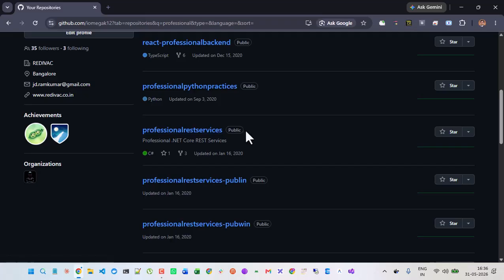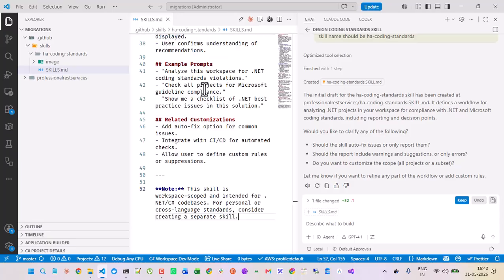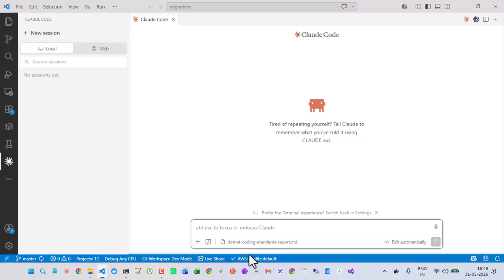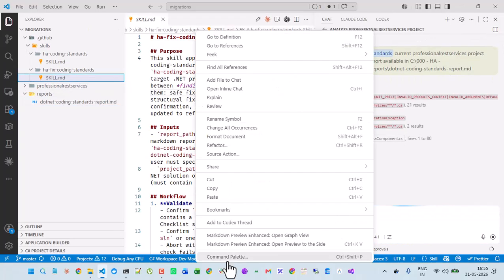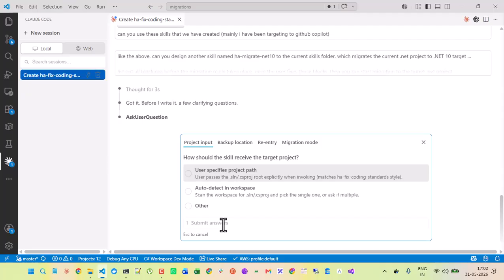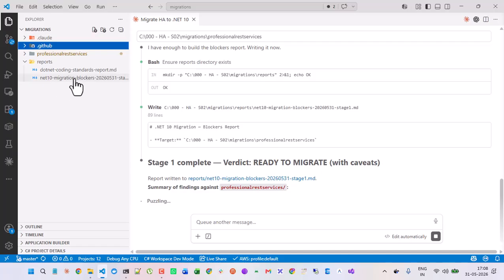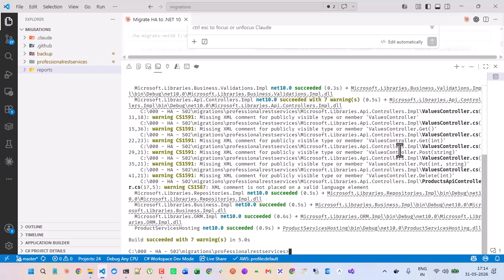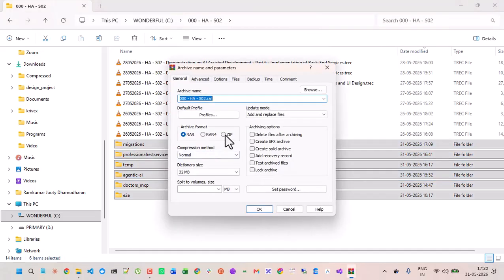31052026 HA S02 Demonstration on Structured Approach to Code Review Standards Migrations u